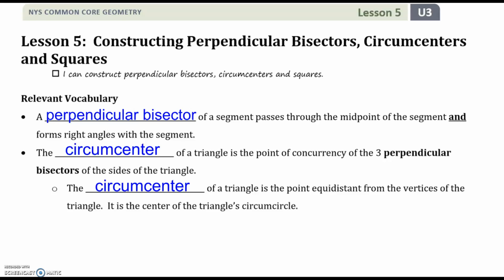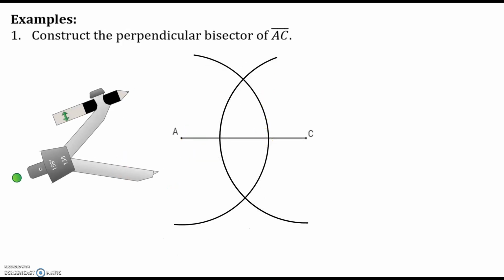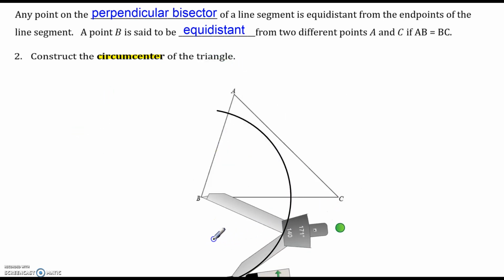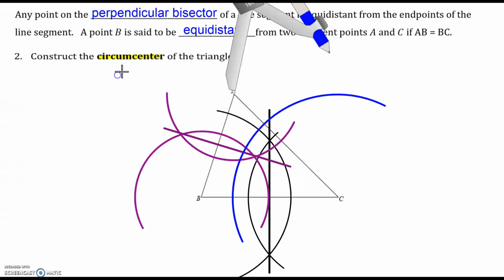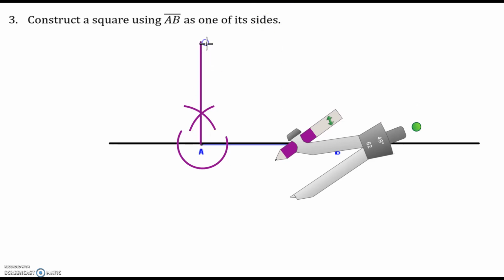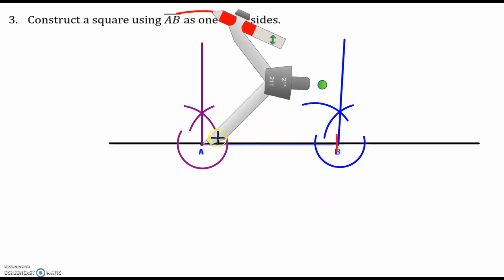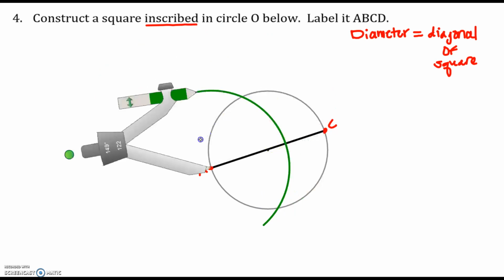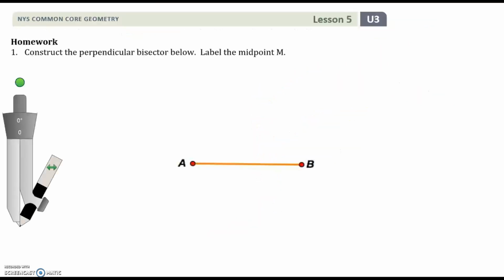Unit 3 Lesson 5 - Perpendicular Bisector, Circumcenter, Square